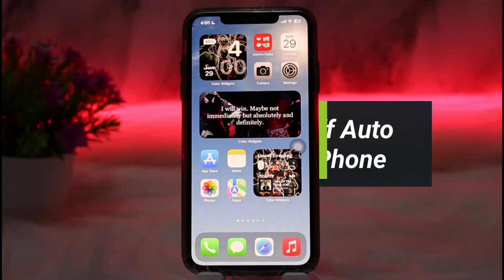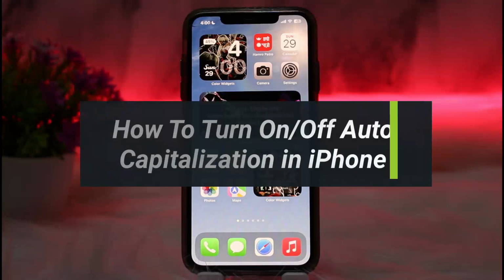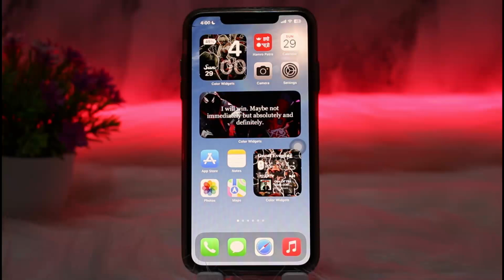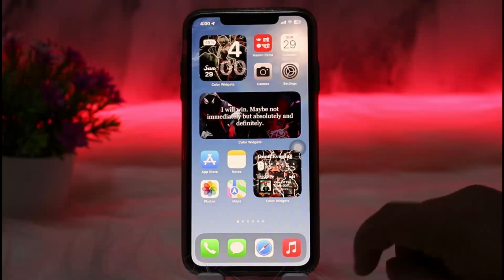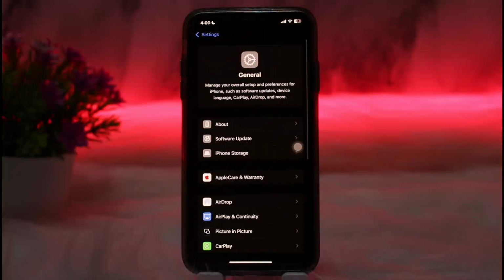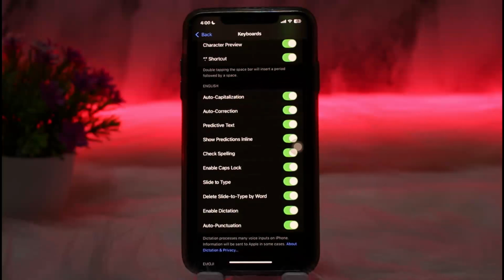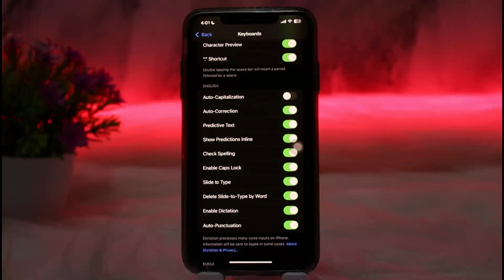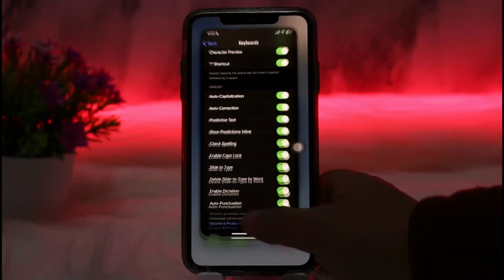How To Turn On/Off Auto Capitalization In iPhone !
If you're looking to turn on or off auto-capitalization on your iPhone, this guide provides an easy step-by-step process. Auto-capitalization is a handy feature that automatically capitalizes the first letter of a sentence. While useful for most users, some may prefer to turn it off for a more personalized typing experience, especially when writing informal texts or specific formats. Apple has made it simple to enable or disable this feature through the settings menu.

To begin, unlock your iPhone and open the "Settings" app. Scroll down the menu until you find the "General" option and tap on it. Within the General menu, scroll down again and select "Keyboard." This section contains various keyboard-related settings. Locate the "Auto-Capitalization" option, which will have a toggle switch next to it. If the toggle is green, the feature is currently enabled. To disable it, tap the switch, and it will turn gray. Conversely, if you wish to enable auto-capitalization, tap the switch to turn it green. Once adjusted, your settings will be saved automatically.

This tutorial is helpful for iPhone users who want to customize their typing preferences for better convenience and control. Whether you’re drafting professional emails or casual texts, knowing how to adjust this feature ensures your typing aligns with your style.

Timestamps:
0:00 Introduction
0:14 Opening iPhone Settings
0:25 Navigating to "General" settings
0:35 Accessing the "Keyboard" menu
0:40 Finding the "Auto-Capitalization" option
0:45 Turning auto-capitalization on or off
0:55 Conclusion